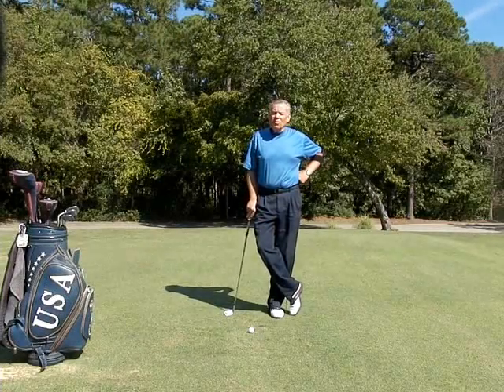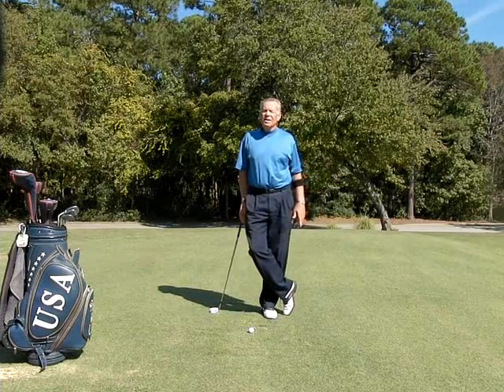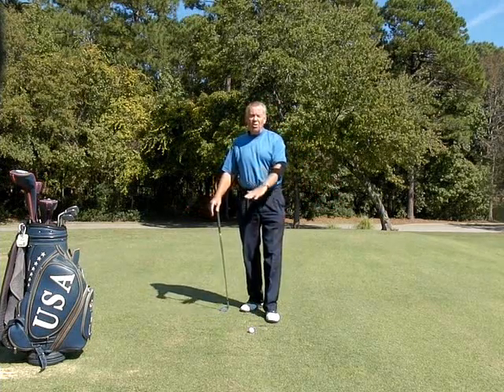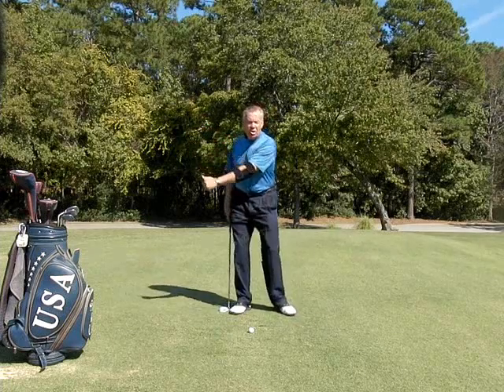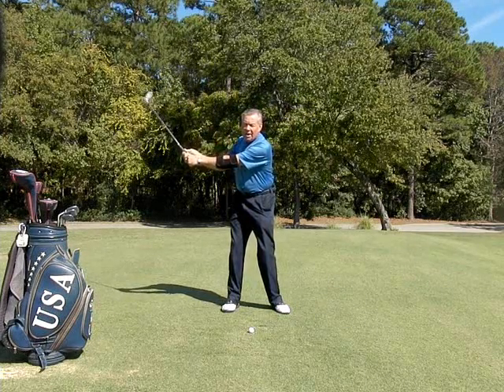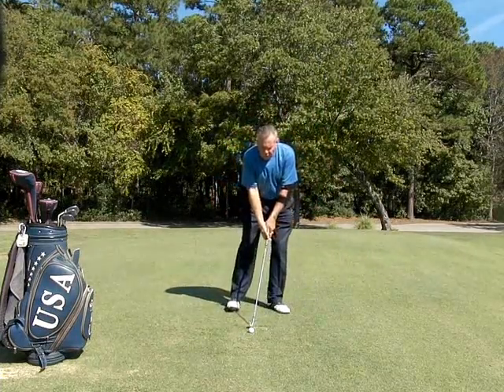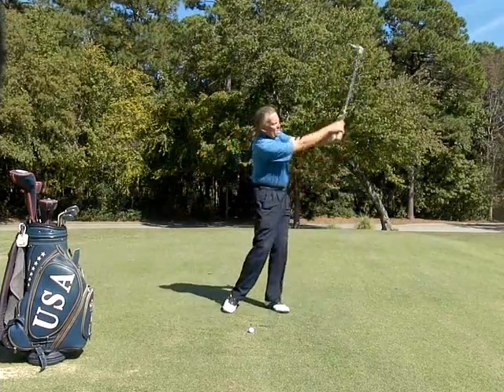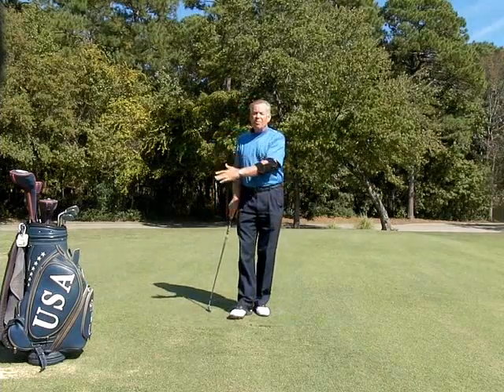3 Golf Training Aids That Get Rid of Bad Swings, Part 1: TacTic Arm Aid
The TacTic Arm Aid helps to make sure that the left arm stays straight from the backwing to follow-through and ensures solid contact with the ball.